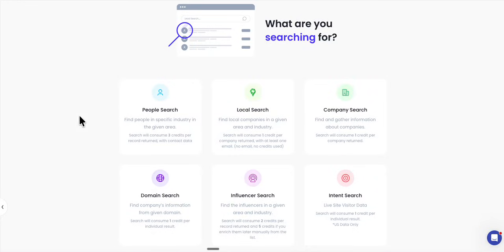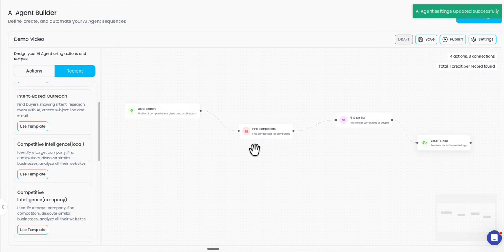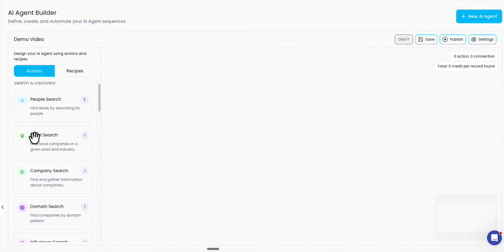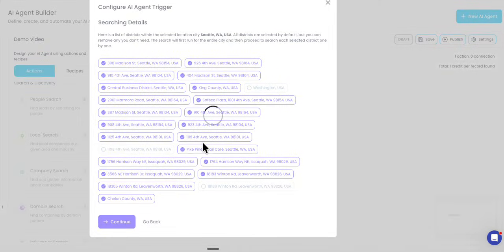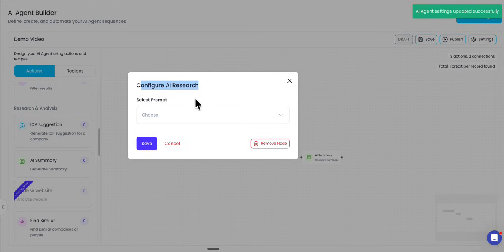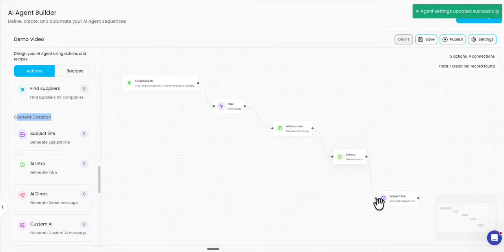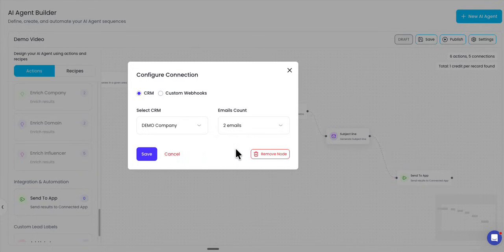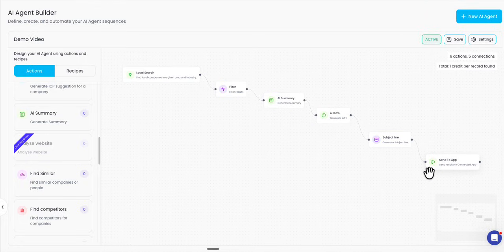Your New AI Assistant That Builds Your Pipeline Automatically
Don't have HighLevel?

Imagine having a digital assistant that finds, researches, and messages your perfect clients automatically — every single day.

In this video, we’ll show you how to use AI Agents inside White Label Suite to completely automate your lead generation and client outreach.

Learn how to:

🎯 Identify & target your ideal clients using smart AI filters
🔍 Research prospects automatically with real-time data
✉️ Write hyper-personalized messages in seconds
⚙️ Send messages directly into your CRM or automation workflows
💬 Start more meaningful conversations
📈 Keep your pipeline full — automatically

Watch how agencies are scaling faster than ever by letting AI handle the heavy lifting of prospecting and outreach.

🚀 Scale faster. Close smarter. Let AI work for you 24/7.